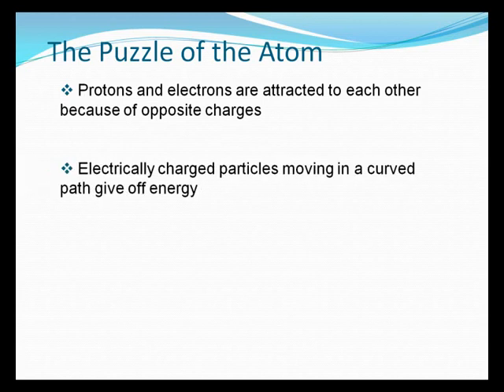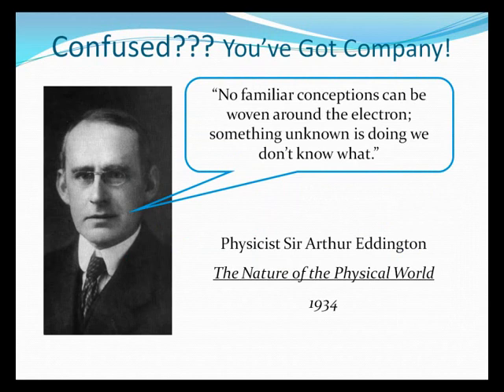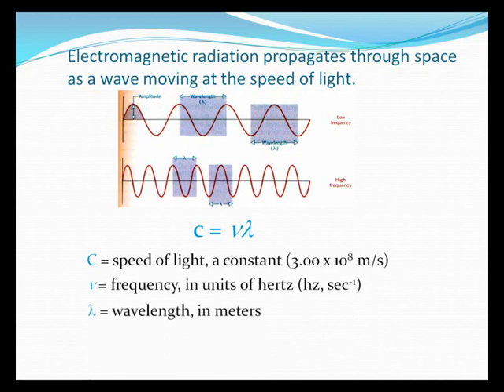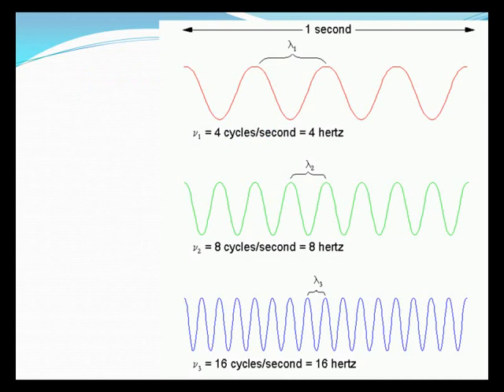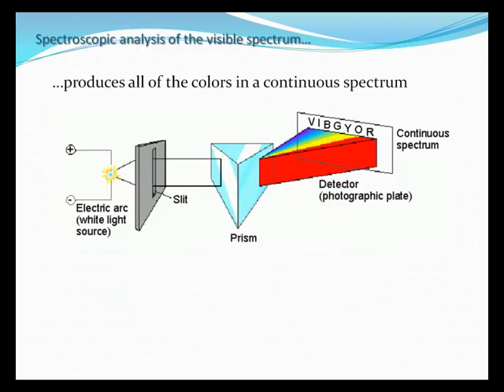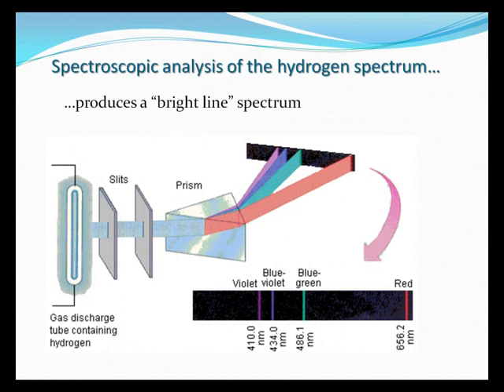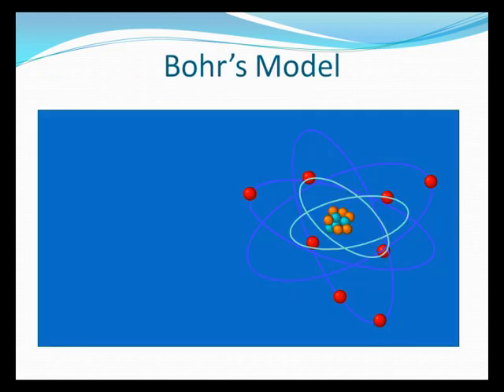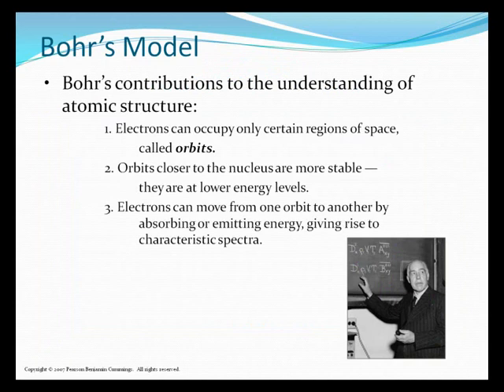Modern Atomic Theory I Waves Energy and Bohr Atom